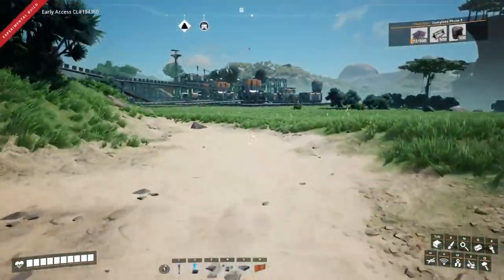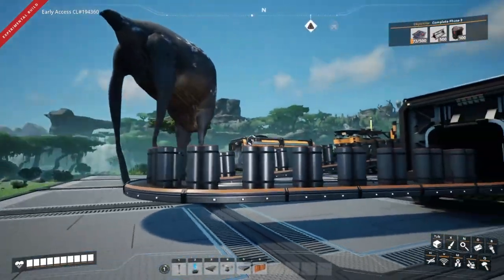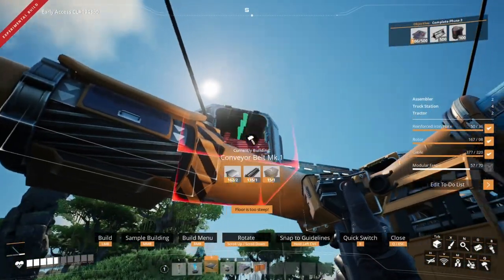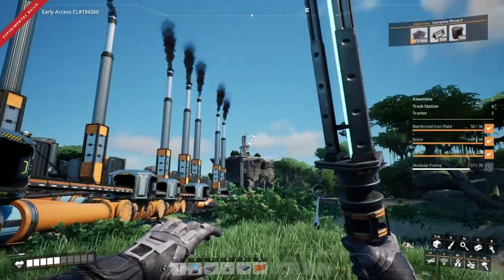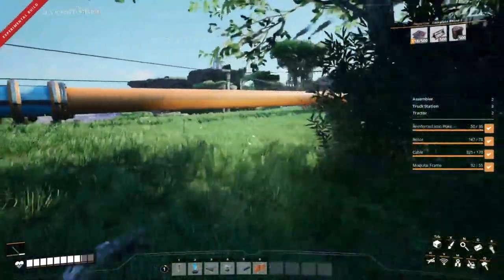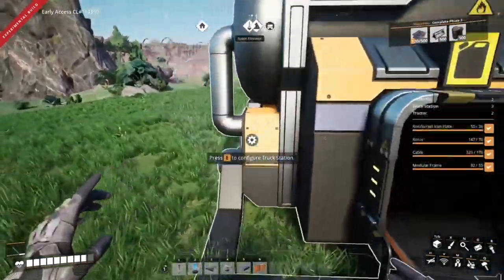Satisfactory Update 6 Ep 10; More Trucks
today we worked on the second item that we need for the unlock of tier-5 and 6. we also added two more truck lines to the world which makes it now four lines. hope you enjoy it.
 🔹Partnership;
44 Views - Aug 8, 2023
LIVE STREAM; MON,WED,FRI,SAT @7pm EST
 VIEWER SHOUTOUT;
  🔹Newest sub; Simone Joseph
  🔹latest tipper;
  🔹newest discord member;
🔹Support Us;
Amazon Associates;